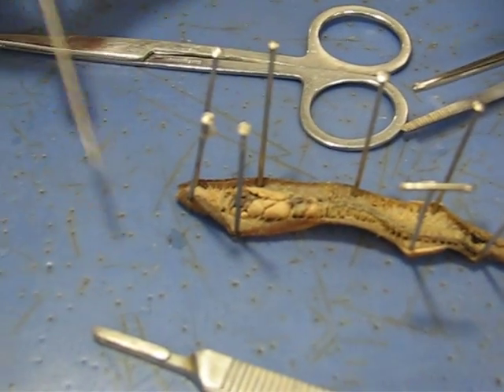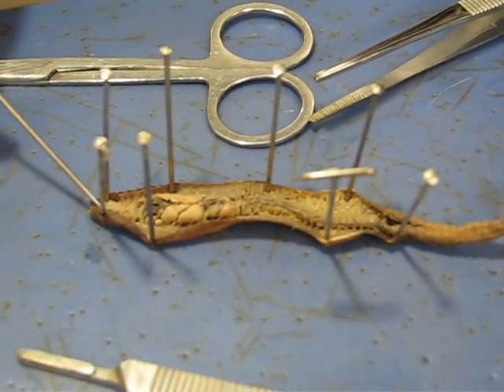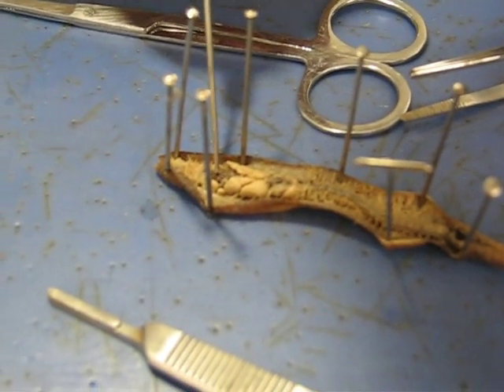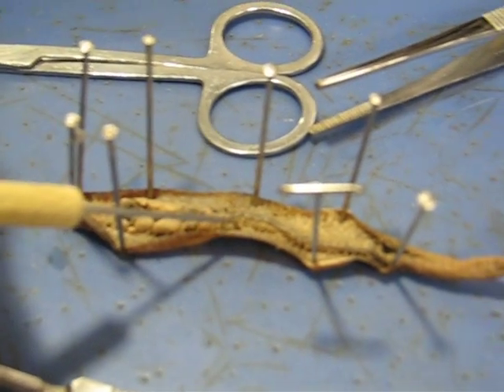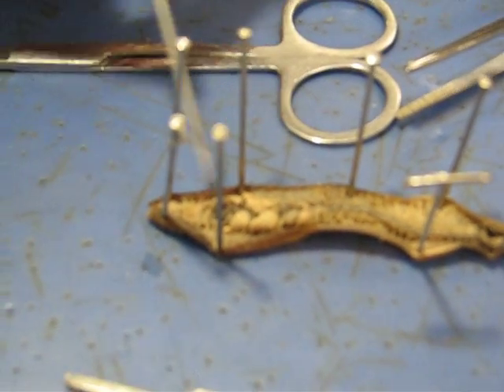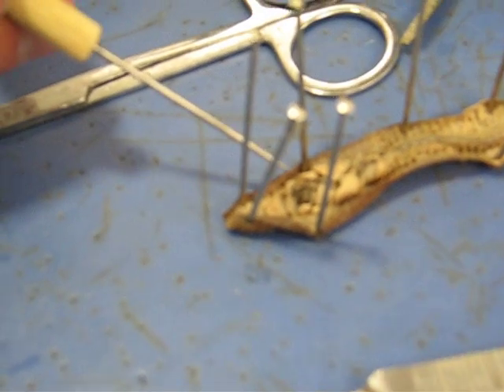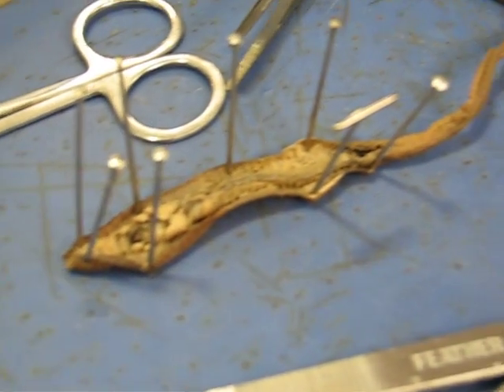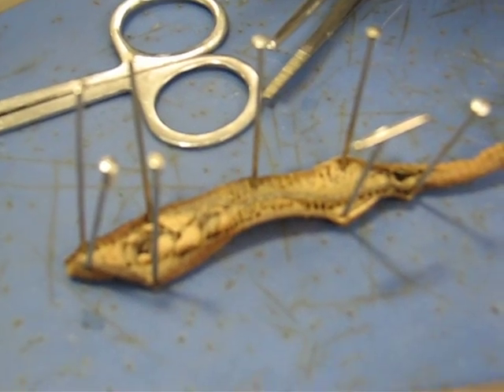Oligochaete Worm Internal and External Structure 09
Here is the Spring 2009 dissection for the Oligochaete Worm for Tim Revell's BIo 2 course.  Enjoy!